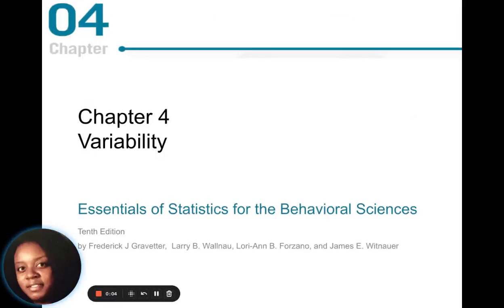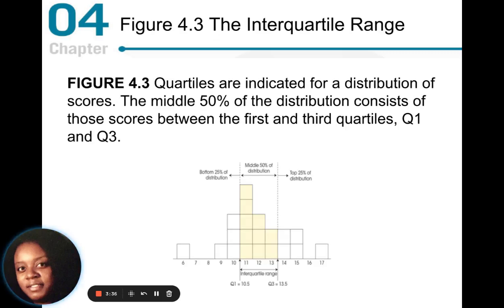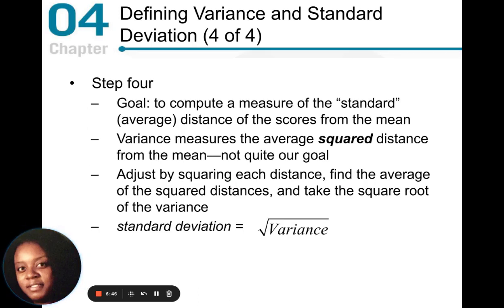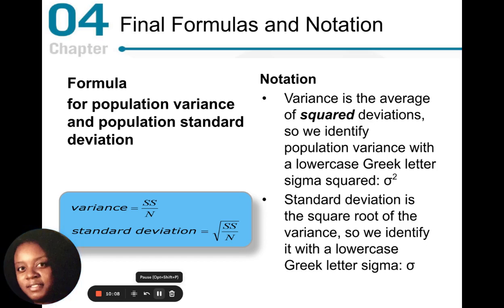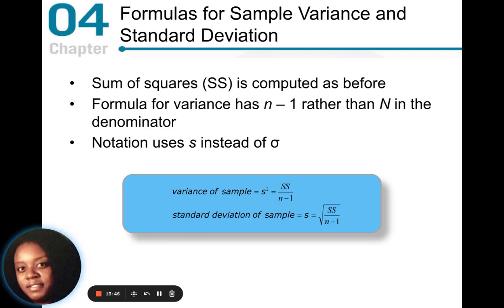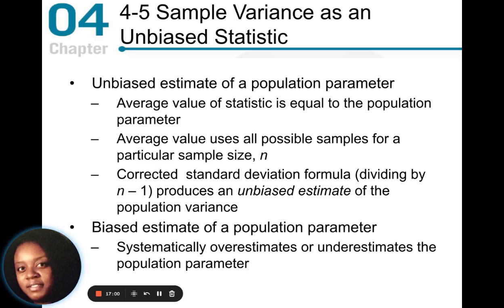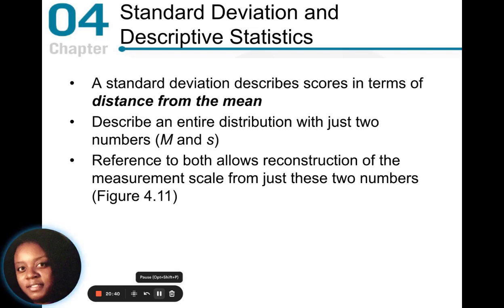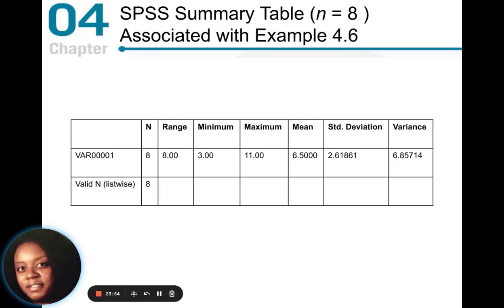Chapter 4 Variability 1